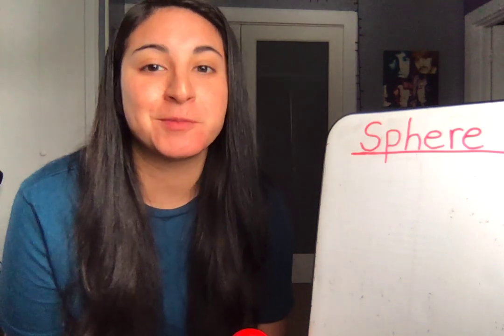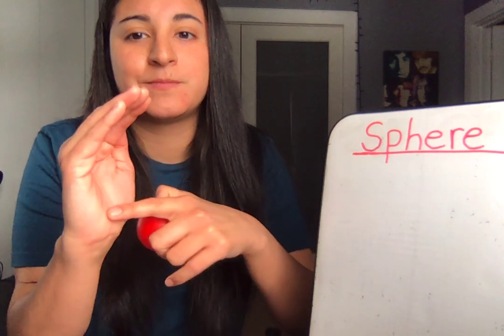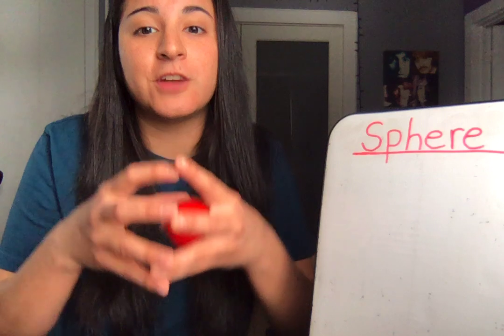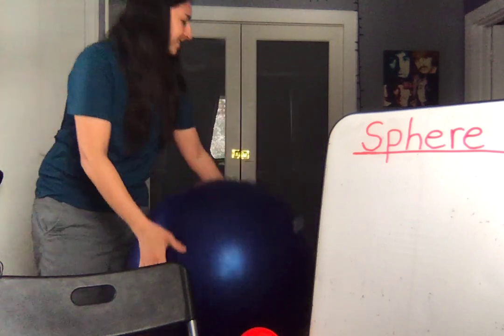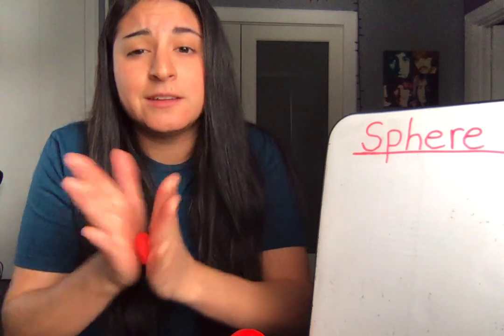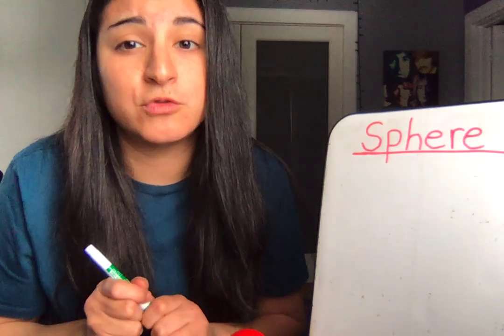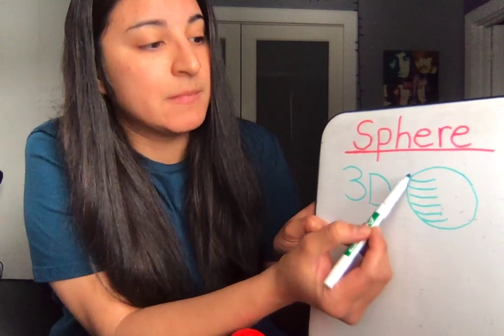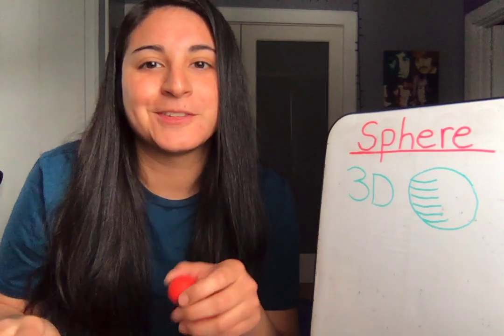All About Spheres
In this video you will learn about spheres. Practice drawing, making, and finding spheres. :)